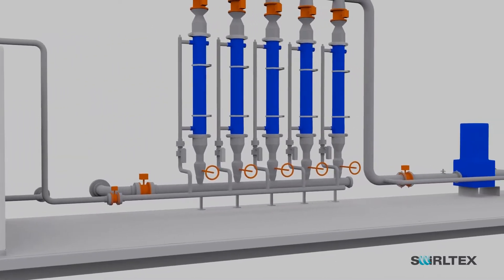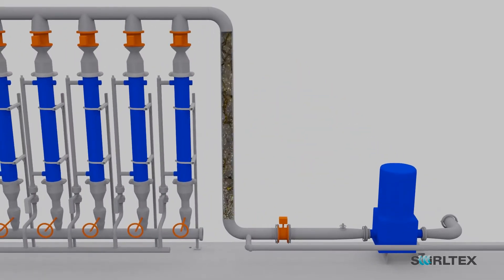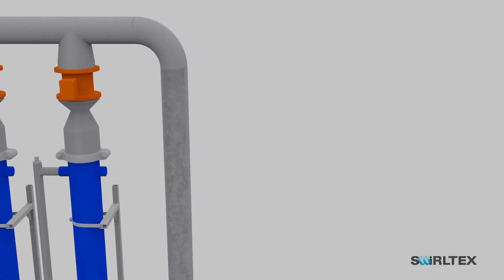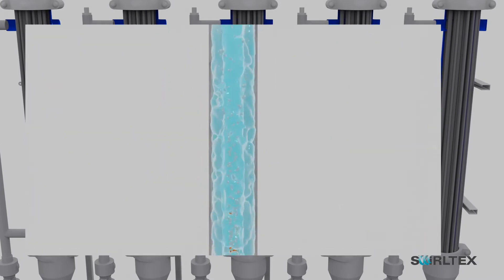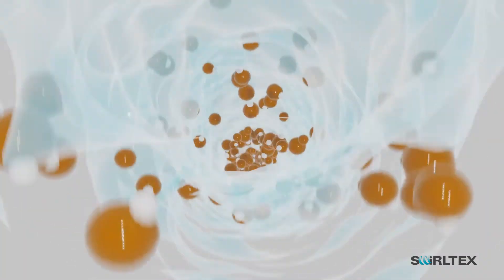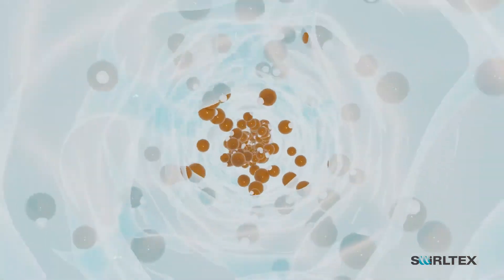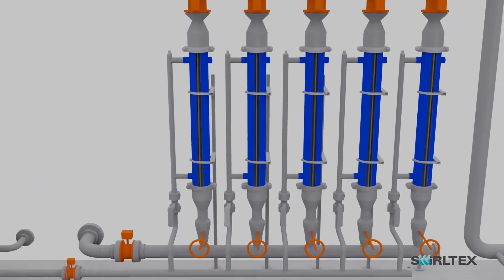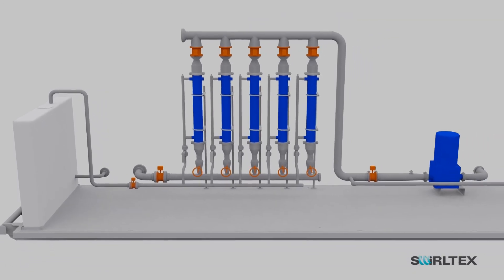Swirltex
An RO pretreatment process for waste streams with high solids and/or oil content. The process works by passing wastewater through a bubble diffuser to modify the buoyancy of contaminants. Then, the waste streams form a vortex inside of a tubular ultrafiltration membrane. The change in contaminant buoyancy combined with the vortex flow reduces contact between contaminants and the walls of the membrane, reducing fouling and energy usage as compared to typical tubular membranes, as well as increasing flux.